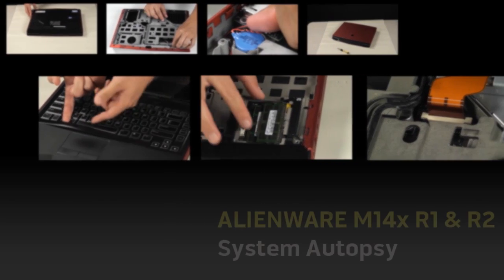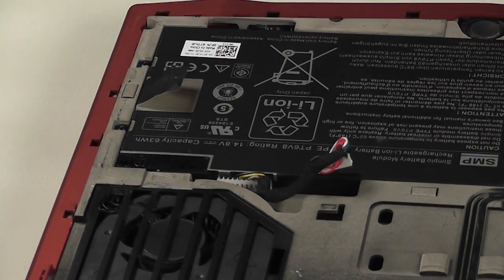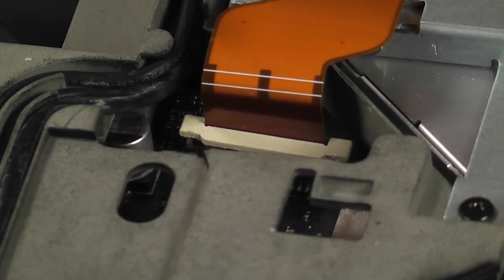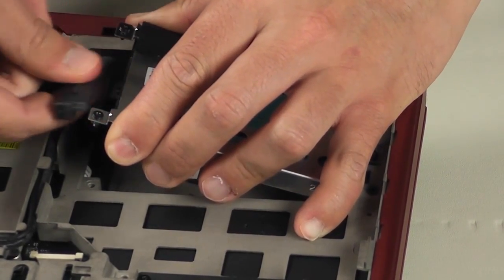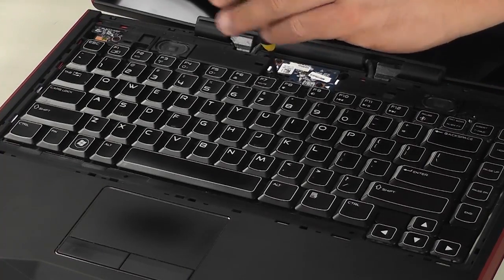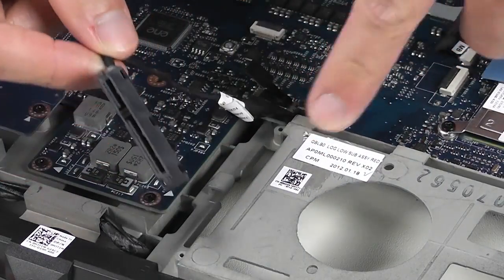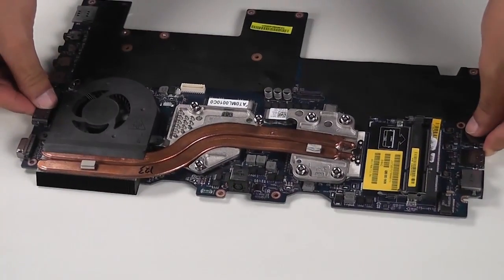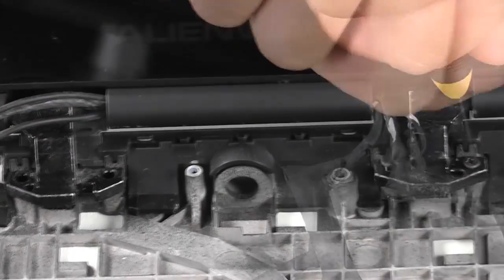Alienware M14x R1/R2: Disassembly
Basic Disassembly Index:

1. Bottom Base Door - 0:37
2. Battery - 1:26
3. Wireless Cards - 1:43
4. mSATA (only vailable on the M14x R2) - 2:30
5. Optical Disc Drive - 2:42
6. Optical Disc Drive cage - 3:11
7. Hard Disc Drive - 3:49
8. Hard Disc Drive cage - 4:11
9. Memory - 4:27

Advanced Disassembly Index (WARNING! These parts should only be removed by a certified Dell Technician)

1. Keyboard - 4:59
2. Palmrest - 5:47
3. Hard Drive cable - 6:39
4. Subwoofer - 6:53
5. CMOS battery - 7:06
6. DMC card - 7:15
7. Motherboard - 7:27
8. Thermal module - 7:55
9. CPU - 8:24
10. LCD - 8:44